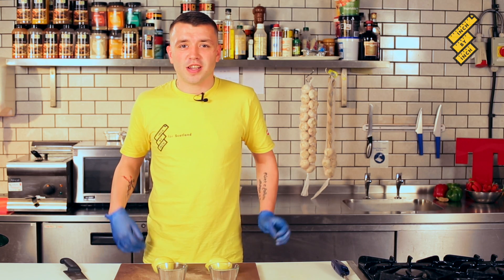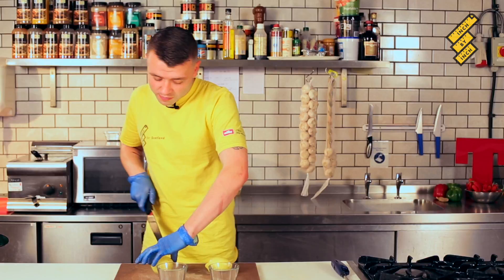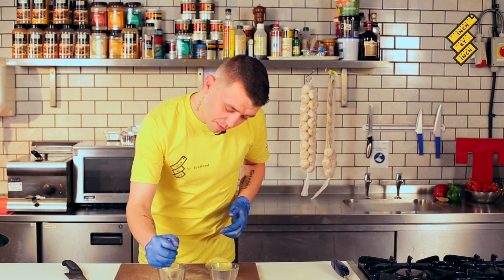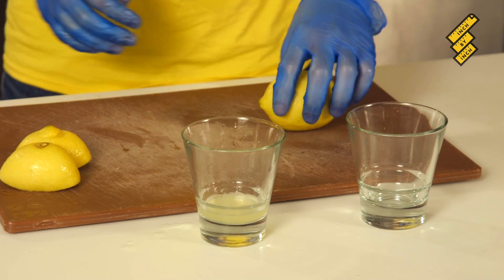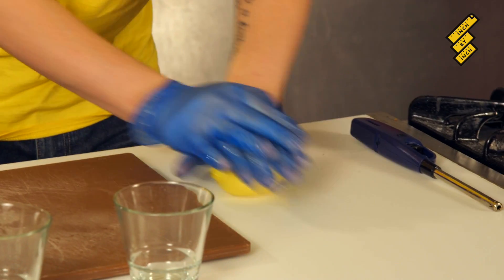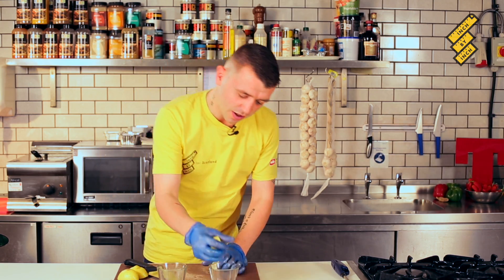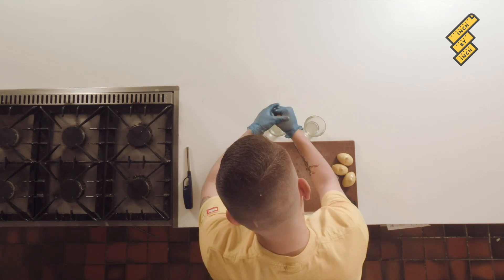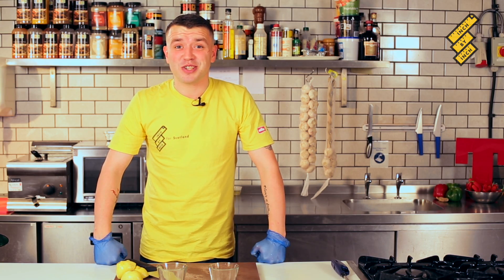A Juicy Roll - Jordan's Top Tips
In this really handy tip, Jordan shows you a really easy way to get even more lemon juice out of your lemons!  Watch Jordan demonstrate how to do it then give it a go for yourself! We bet you'll be using it every time!